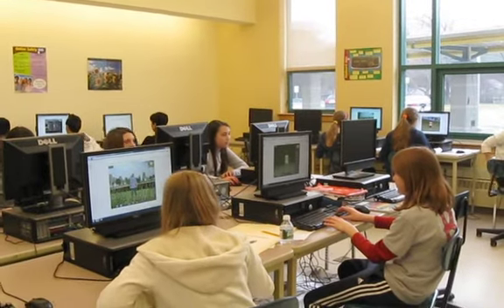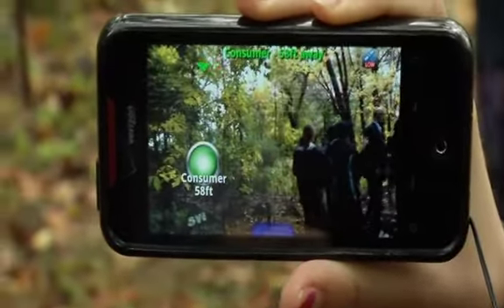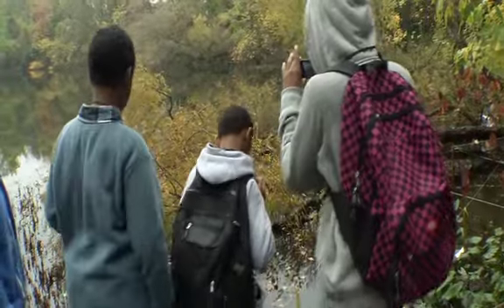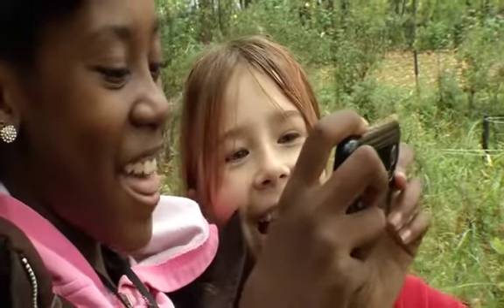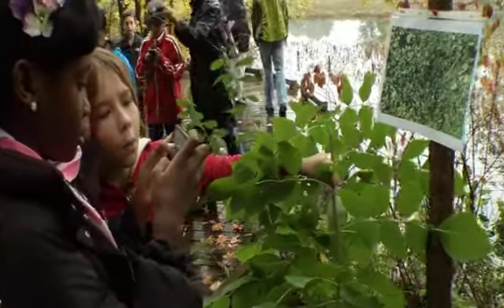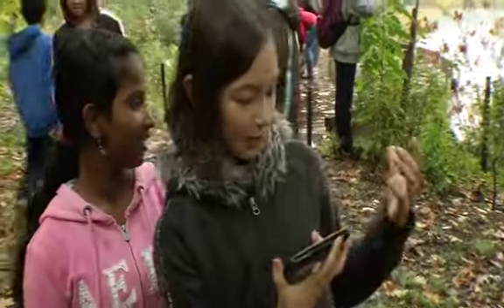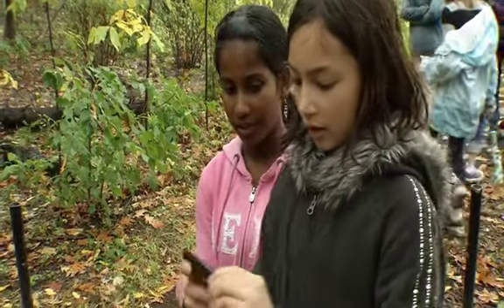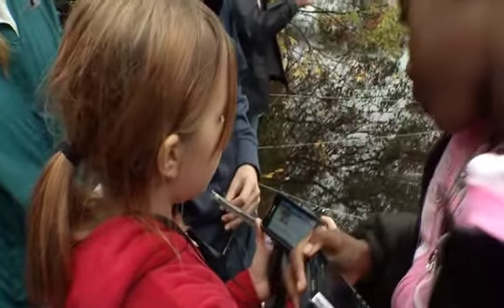EcoMOBILE: An Overview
ECOMOBILE
Blended learning across virtual and natural ecosystems

EcoMOBILE (Ecosystems Mobile Outdoor Blended Immersive Learning Environment) is an extension of the EcoMUVE curriculum, developed at the Harvard Graduate School of Education with funding from the Institute of Education Sciences.

In EcoMUVE, students explore a virtual representation of a pond ecosystem. Learn more about EcoMUVE here. In EcoMobile, funded by the National Science Foundation and Qualcomm's Wireless Reach initiative, students will use the EcoMUVE software and also extend their learning with mobile technologies through one or more field trips to a local pond environment.

Since its founding in 1920, the Harvard Graduate School of Education has been training leaders to transform education in the United States and around the globe. Today, our faculty, students, and alumni are studying and solving the most critical challenges facing education: student assessment, the achievement gap, urban education, and teacher shortages, to name just a few. Our work is shaping how people teach, learn, and lead in schools and colleges as well as in after-school programs, high-tech companies, and international organizations. The HGSE community is pushing the frontiers of education, and the effects of our entrepreneurship are improving the world.